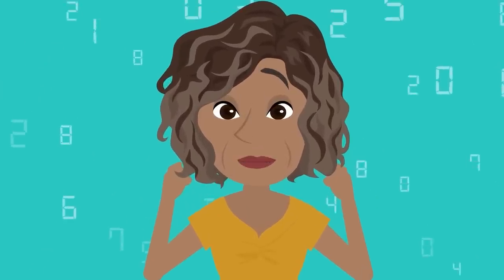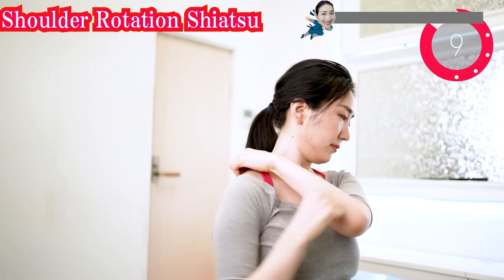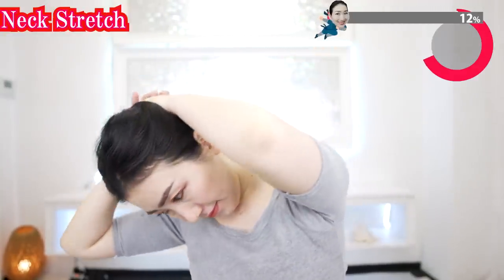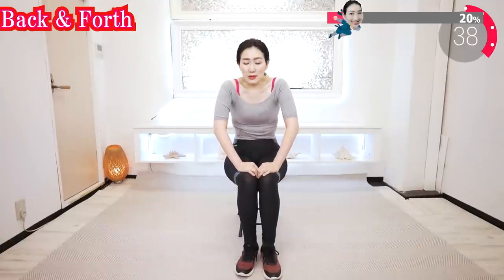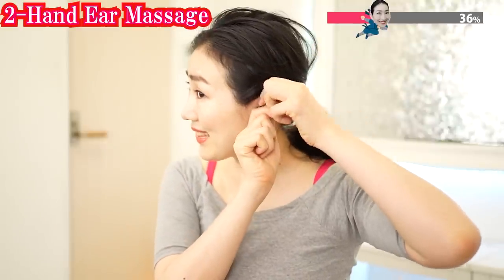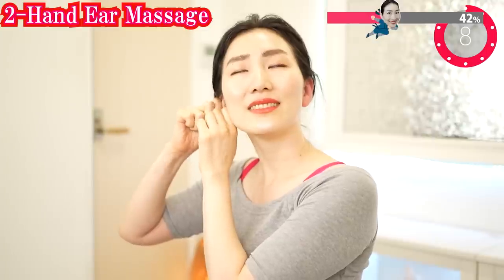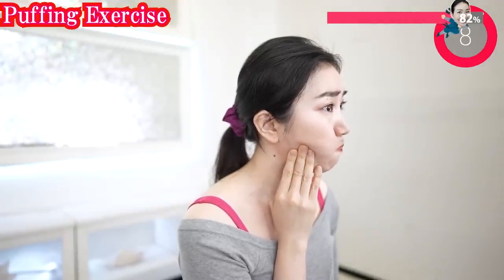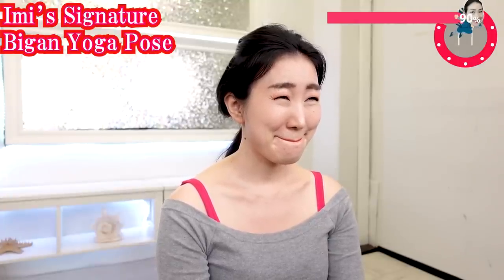Puffing out cheek to revive root of zygomatic muscle removes Nasolabial folds & mouth wrinkles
Why do our faces sag as we get older? This is because due to gravity and the inability to move the mouth, the range of motion of the mouth is narrowed and the muscles involved also are used less and less. Specifically, there are many muscles around the orbicularis oris, like the sails of a yacht. These many muscle roots are concentrated in the base of the nose.
Therefore, it is important to regain the flexibility of this part and expand the range of motion. In today's video, I'm going to share with you an exercise that loosens and strengthens the muscles at the base of your nose and allows you to use the interlocking muscles. Do this and get rid of nasolabial folds and wrinkles around your mouth with me!